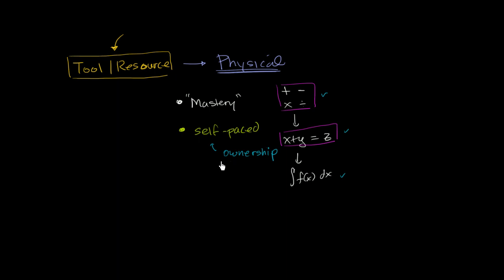Khan Academy Vision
Overview of what we hope Khan Academy can help catalyze.